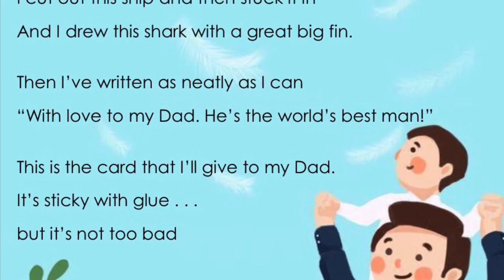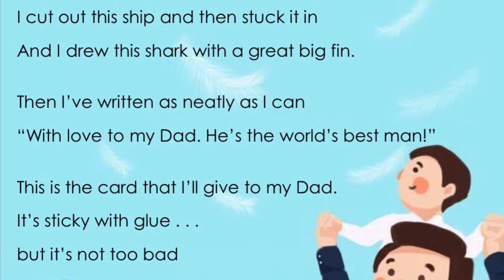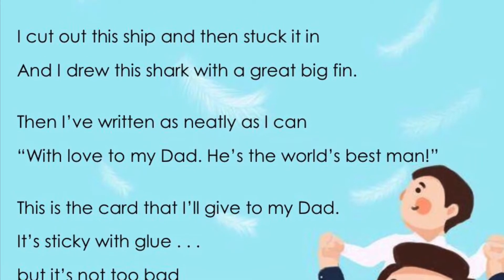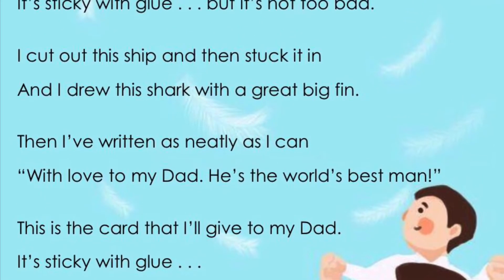My Card for Father’s Day poem | Father’s Day poem video | LAMDA Poem - Stage two | Kids poem